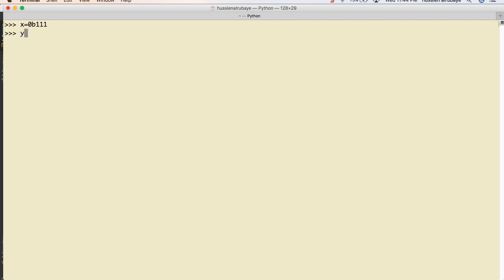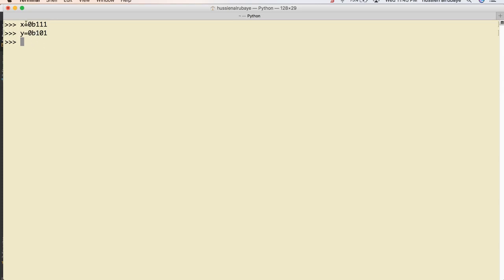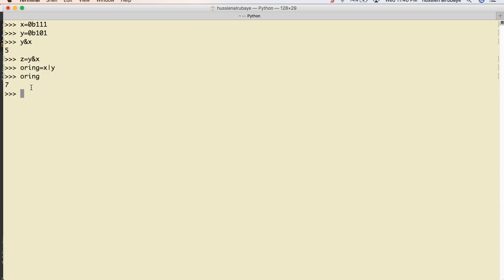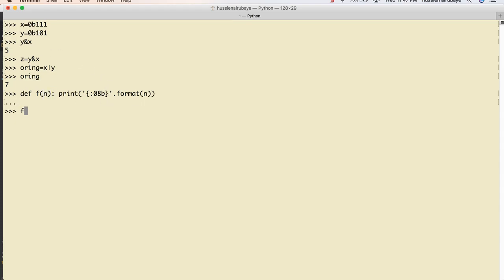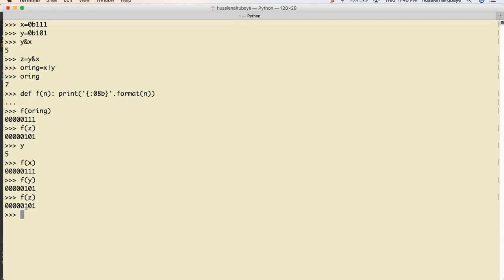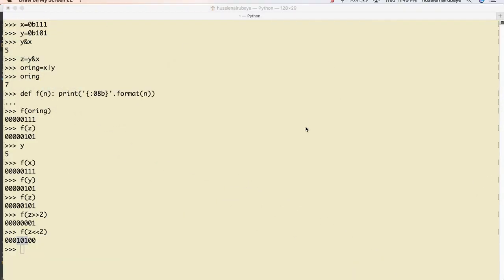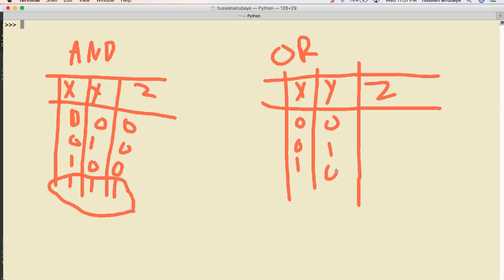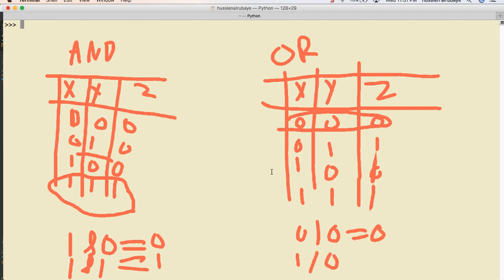Python - Bitwise - Tutorial 1 - Video 15